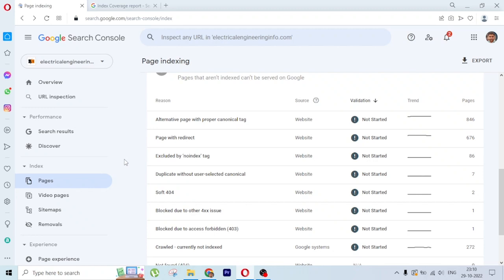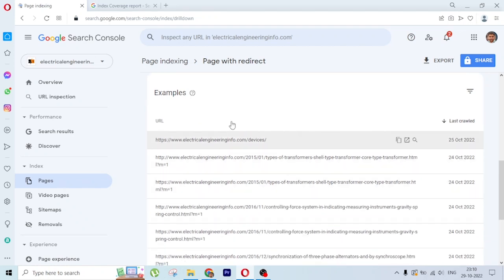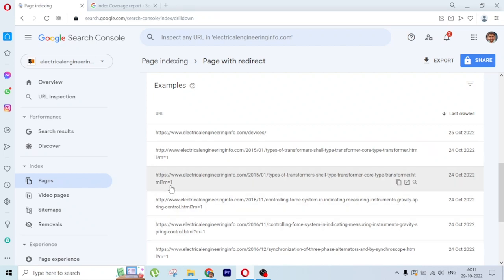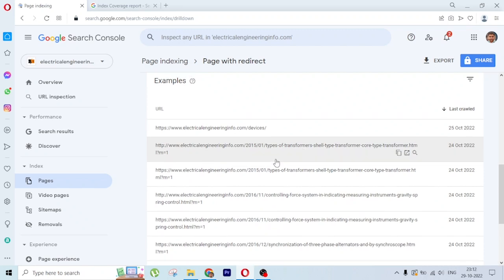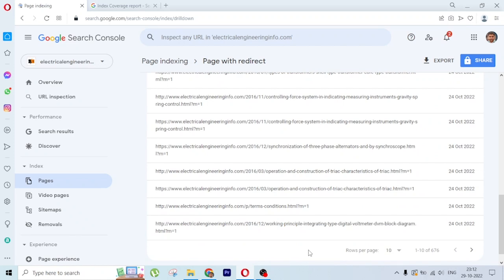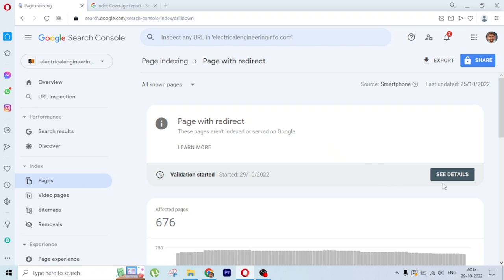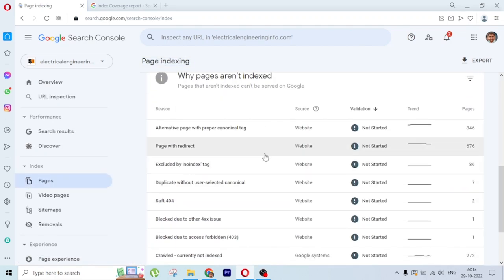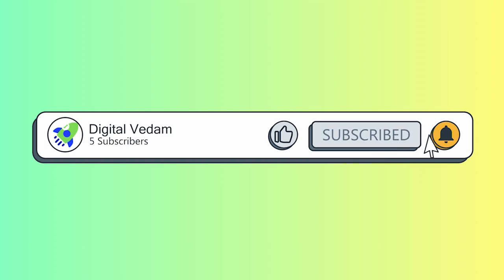How to Fix Pages with Redirects in Google Search Console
If you've been seeing "page with error" messages in your Google Search Console, don't worry! I'll show you how to fix pages with redirects using the Google Search Console in this video.

If you have a website and you're having trouble indexing certain pages, then you may need to fix the pages with redirects. In this video, we'll show you how to fix pages with redirects in Google Search Console. After watching this video, you'll be able to fix pages with redirects in Google Search Console quick and easily!

1. Log in to your Google Search Console account
2. Click on the property you want to fix
3. In the left-hand menu, click on "Indexing and then pages"
4. Under "Crawl Errors," click on "Redirect Chains"
5. Find the page that is causing the redirect issue
6. Create 301 redirect in the htacess file from CPanel.

404 errors,
page with redirect these pages aren't indexed or served on google,
page with redirect blogger